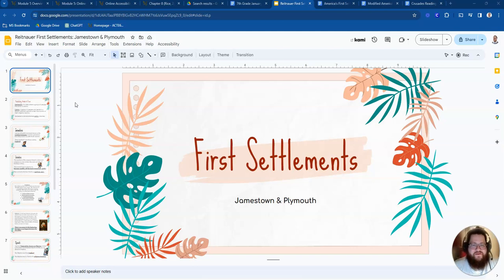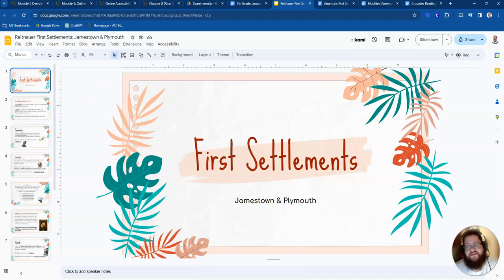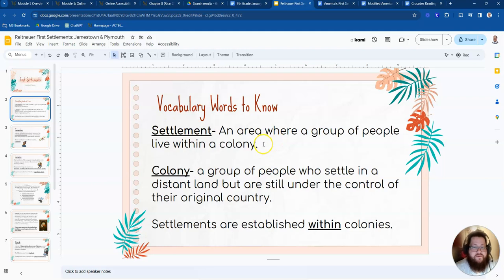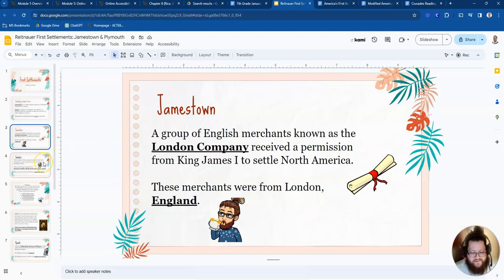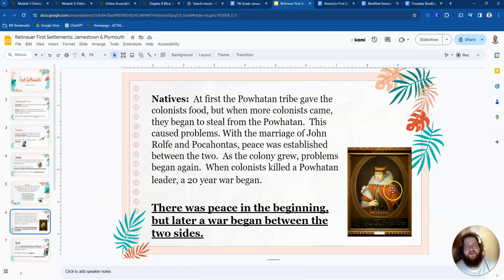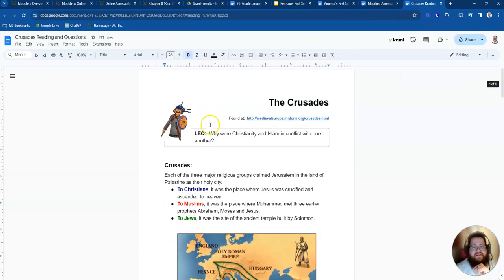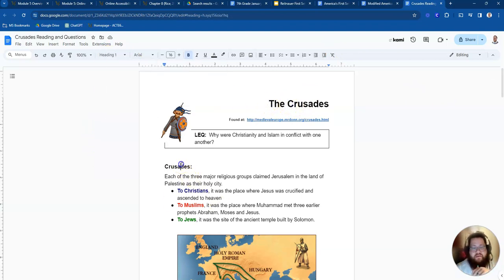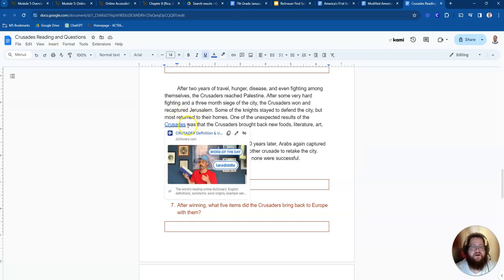Reitnauer Module #5 Video ACTE 630